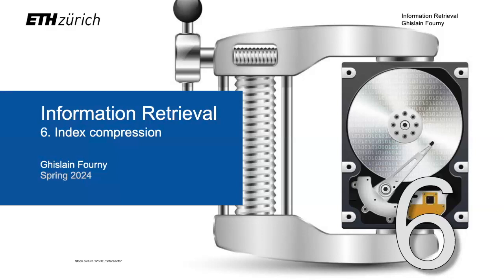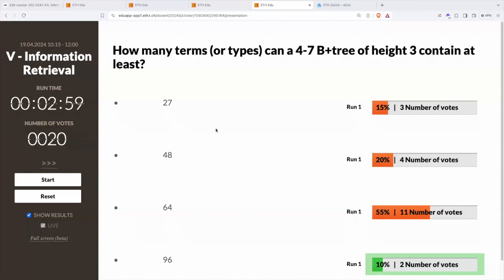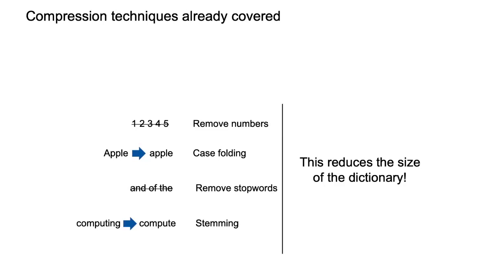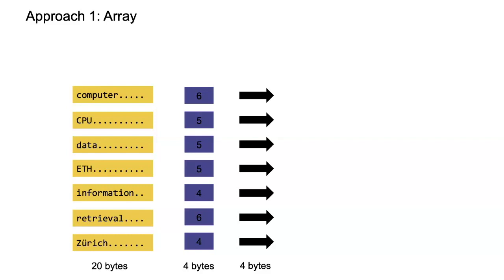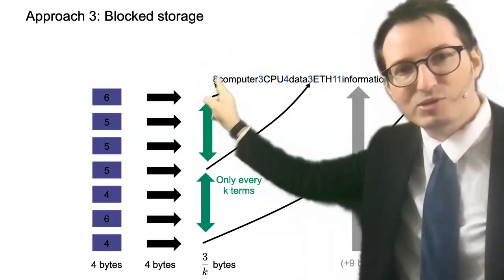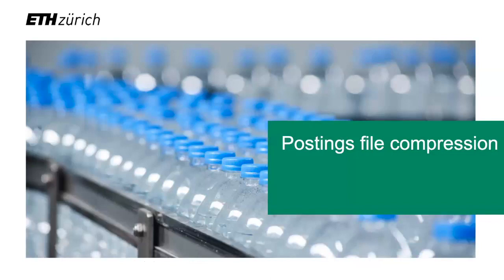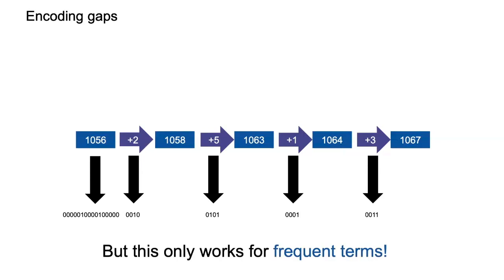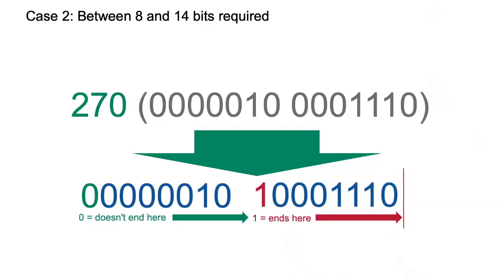6. Index compression (2/3) - Information Retrieval - ETH Zurich - Spring 2024